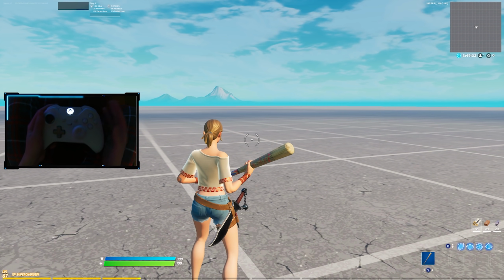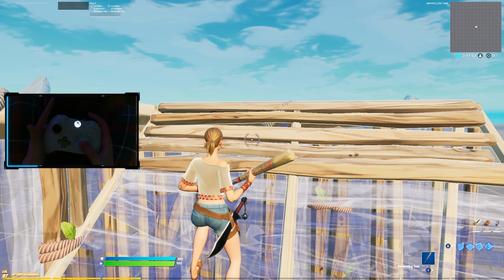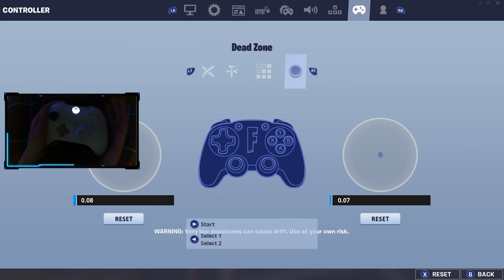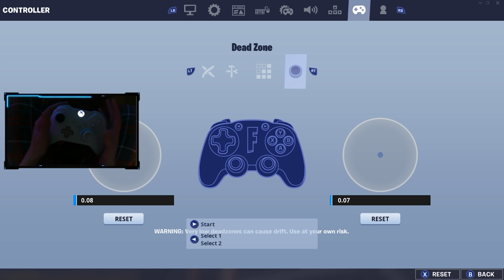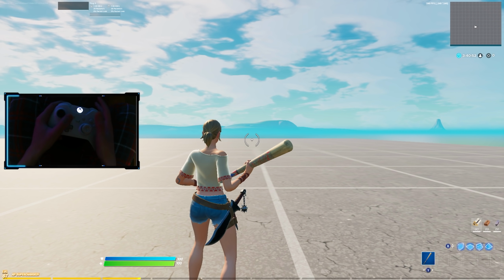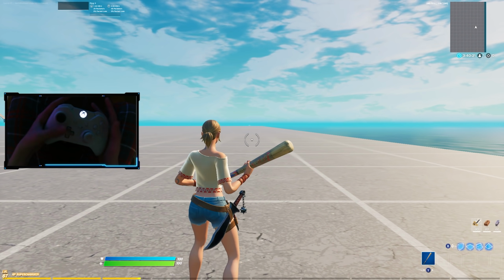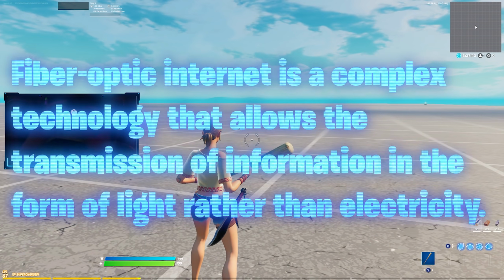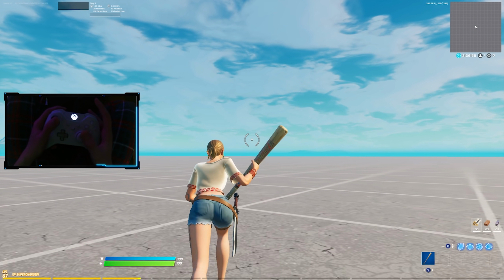How To REMOVE Edit Delay On Console & PC! EDIT FASTER on Controller! (Tutorial + Tips and Tricks)